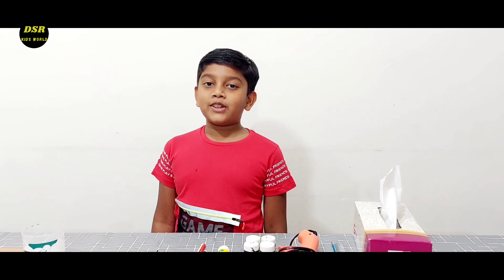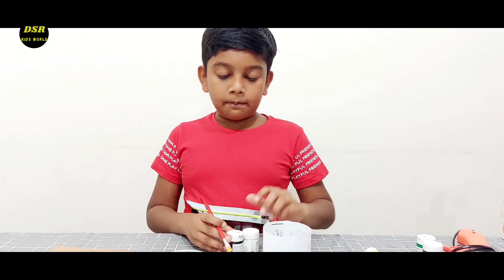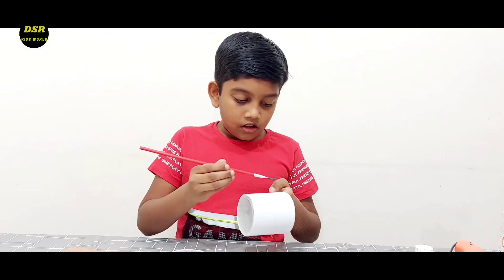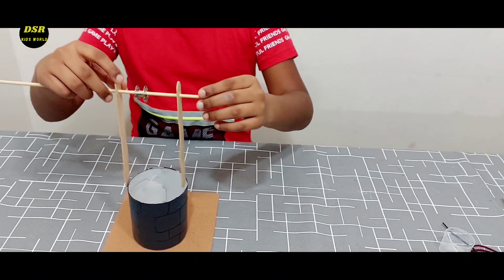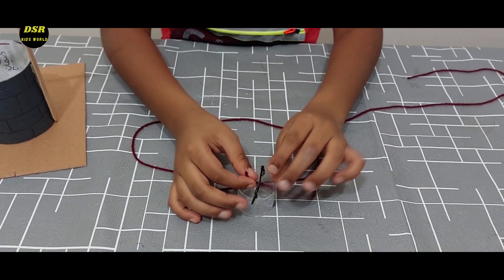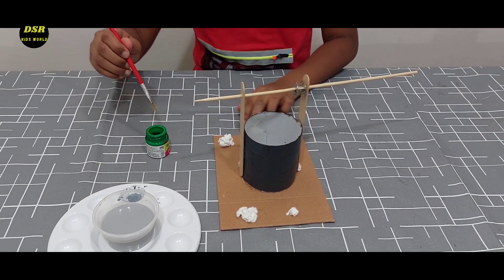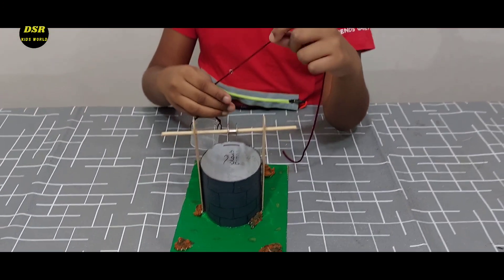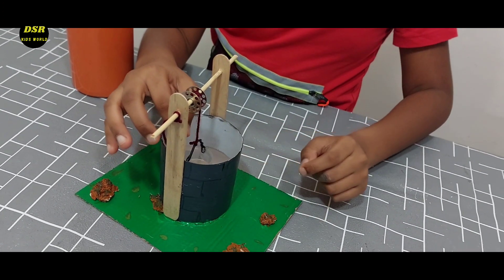Working Model Of A Pulley|School Science Project|How to Make A Well|Simple Machine|DSR Kids World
Working Model Of A Pulley|School Science Project|How to Make A Well|DSR Kids World